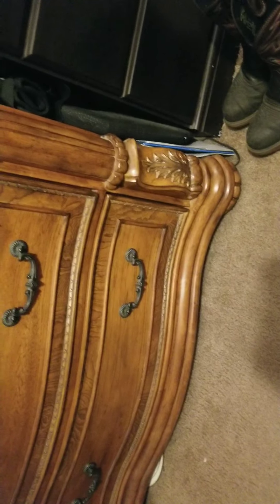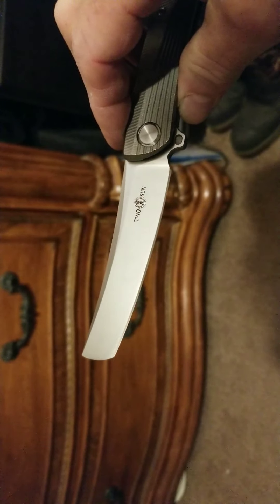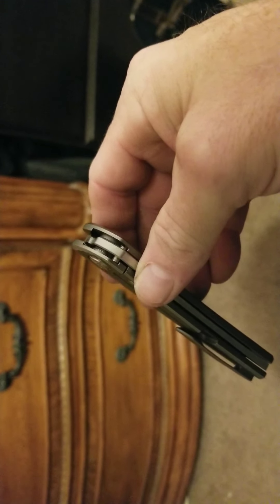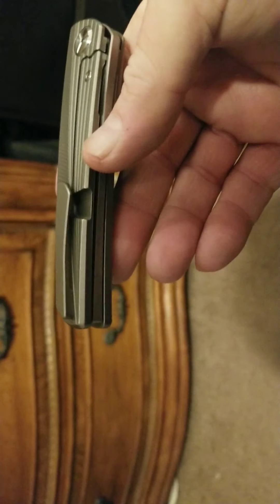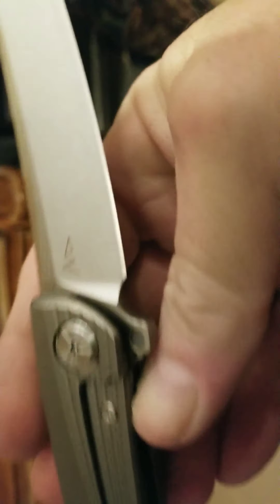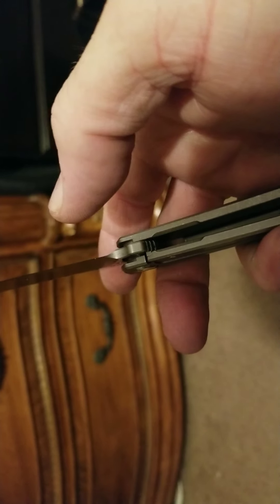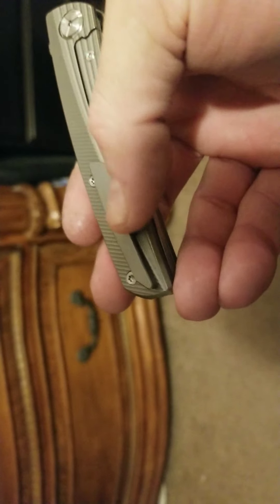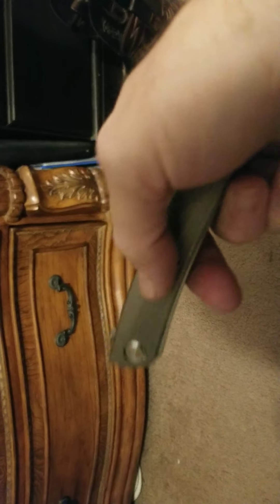TODAY'S CARRY TWOSUN TS70 D2 NIGHT MORNING TITANIUM